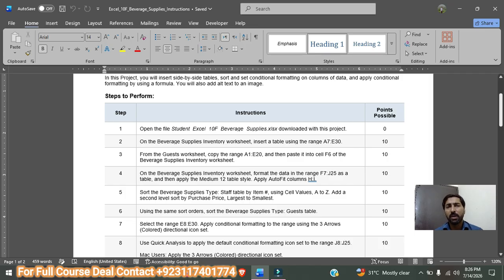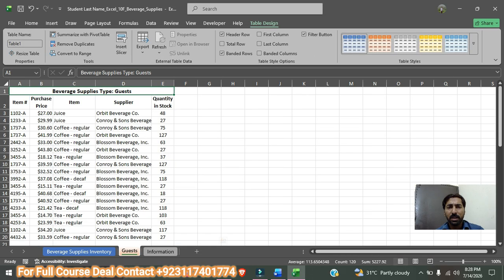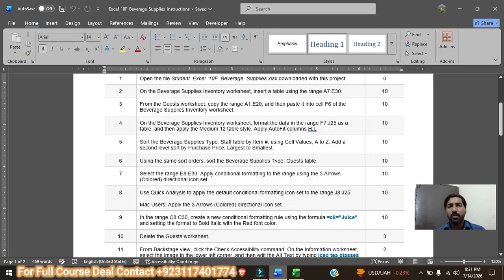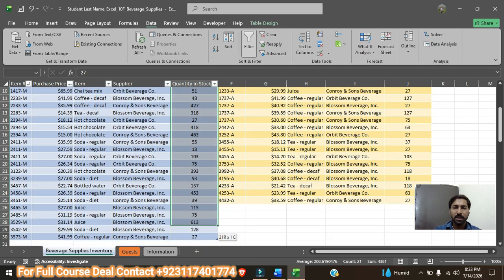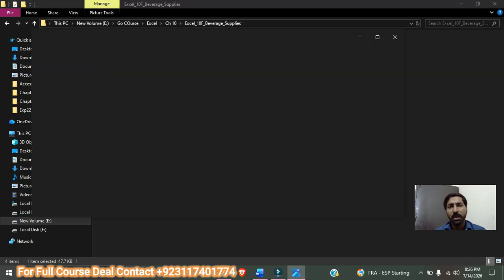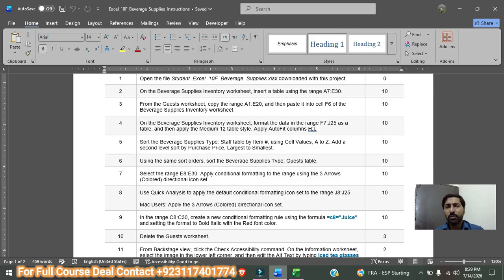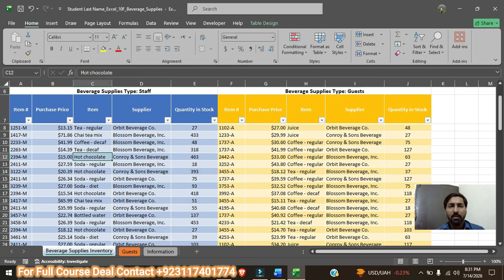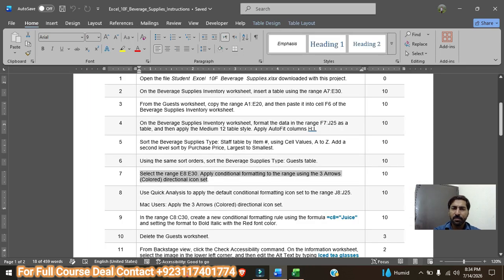Excel_10F_Beverage_Supplies | Excel 10F Homework - Beverage Supplies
WhatsApp 1:  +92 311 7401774

Excel 10F Homework - Beverage Supplies
Excel 10F Homework - Beverage
Excel 10F Homework
Excel 10F
Excel 10F Beverage Supplies
Excel 10F Beverage

Excel_1G_Regional_Sales

Word 22

GO22_WD_CH02_GRADER_2F_HW - Paralegal Cover Letter 1.2

Yo 19